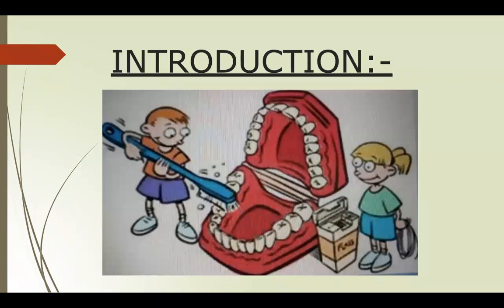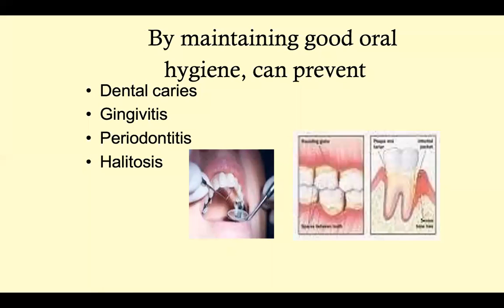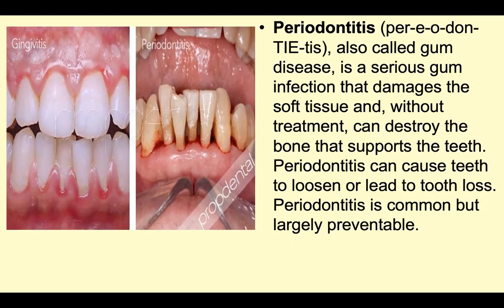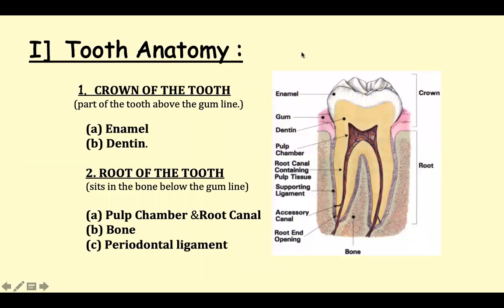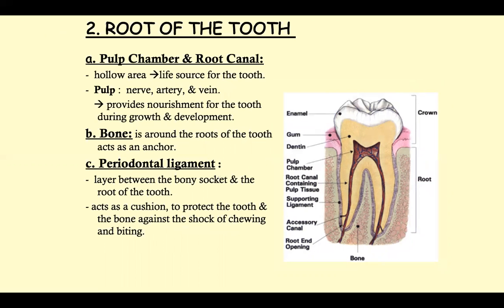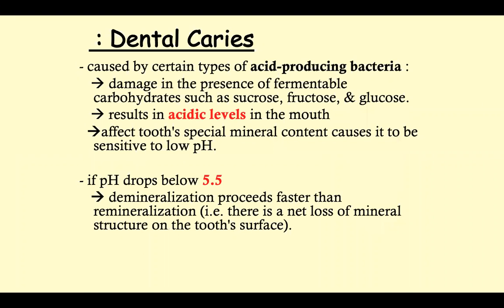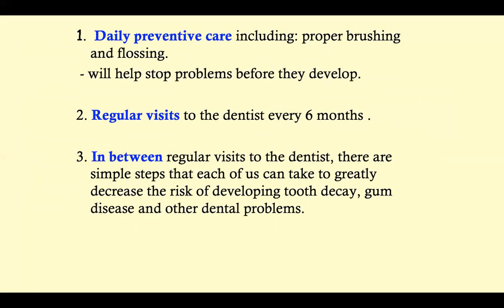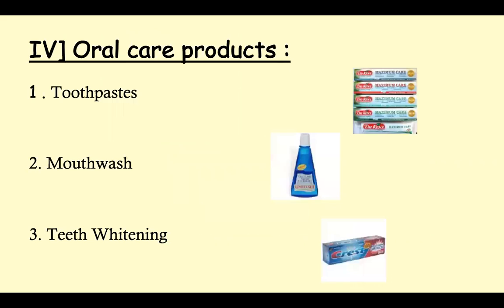ORAL HYGENE.PHARMACIST.MOHAMMAD RIAZ BHATTI.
DOSAGE FORM SCIENCE.